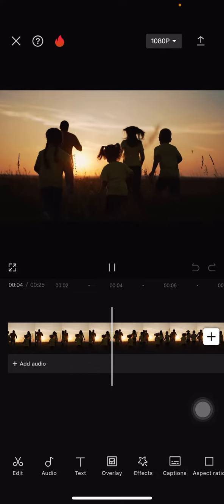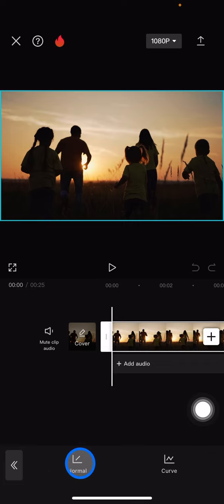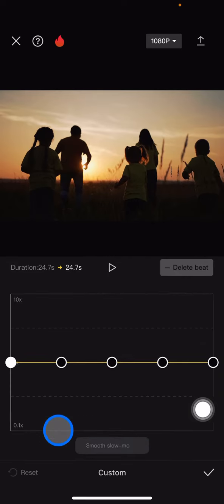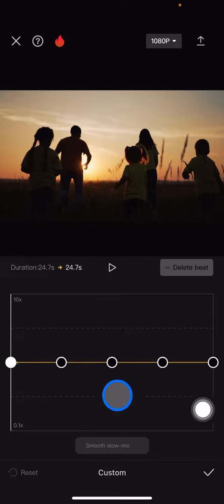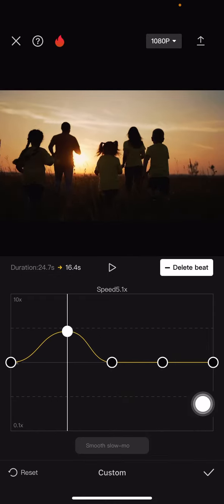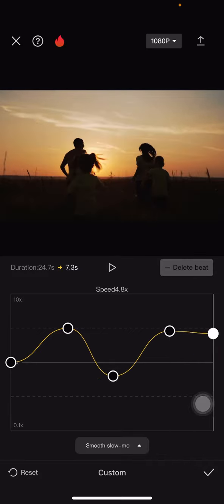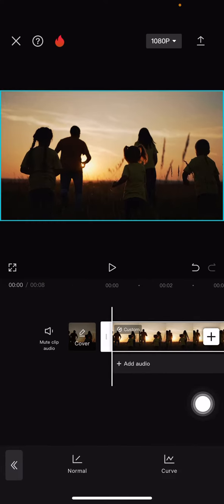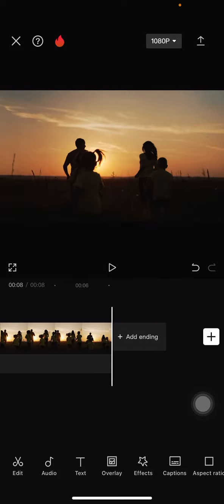👍 APP MASTERY: How to edit Videos On CapCut Fast Motion Video Editing#ViralIt💥#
Get a huge changes to your video only with CapCut! CapCut will give you a good editing feature to meet your expectations. This video will show you the way to get a fast motion for your video.